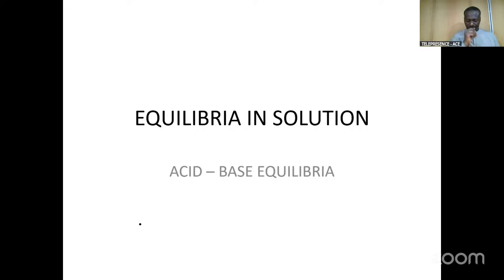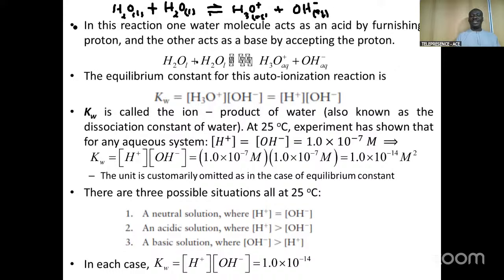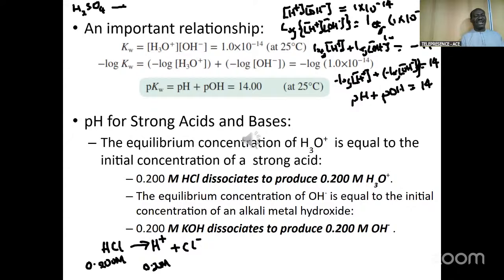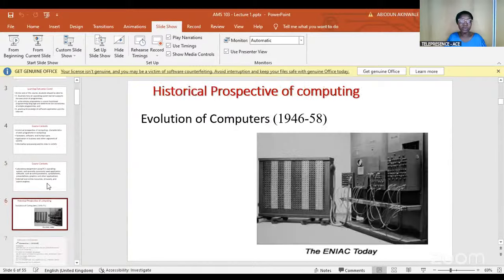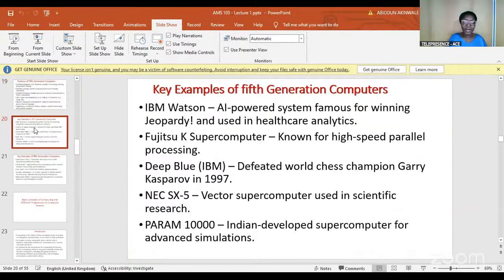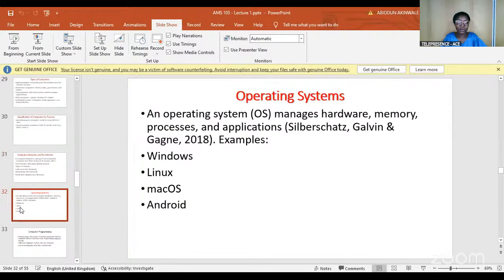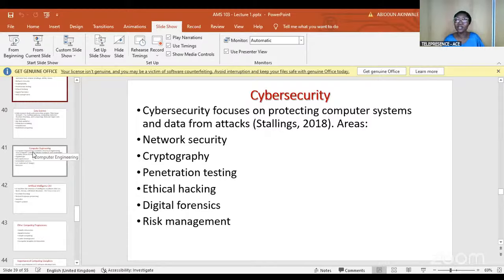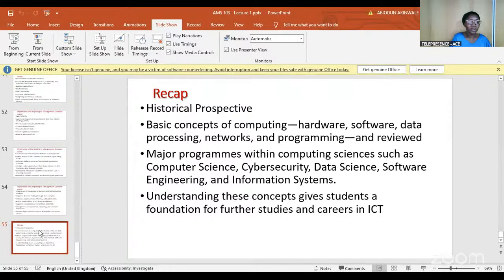TELEPRESENCE CENTRE OAU Live Stream